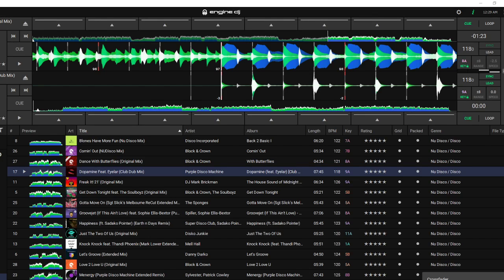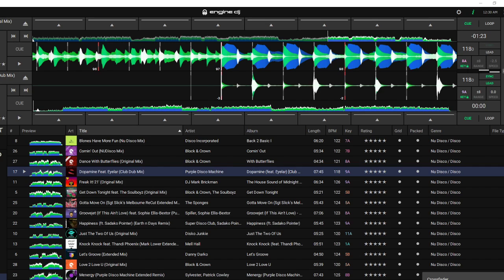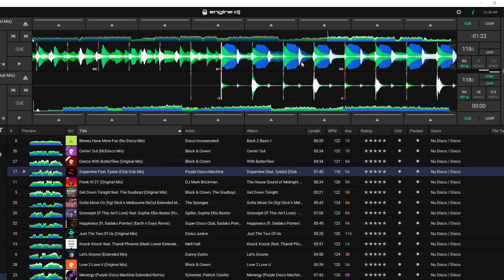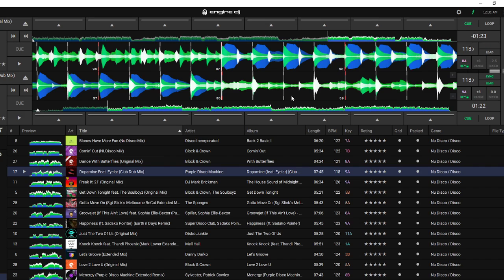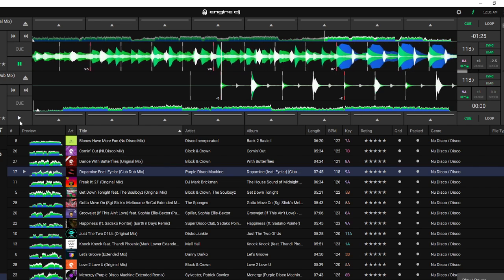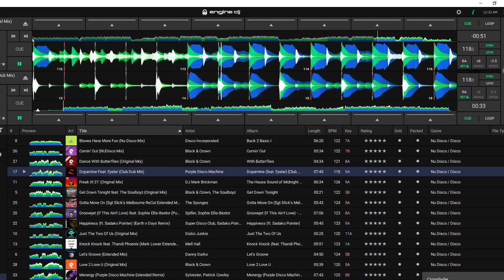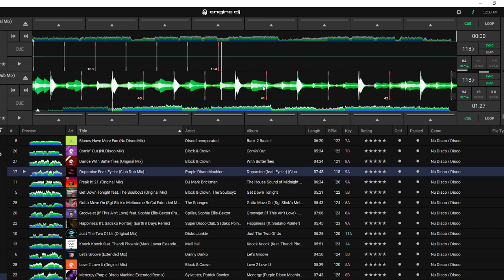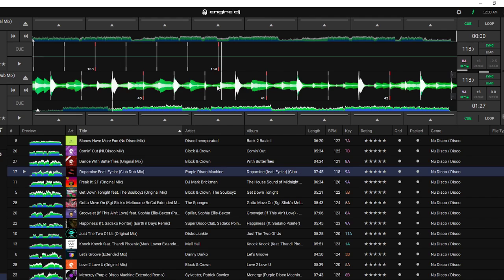Quick DJ Tips - Using time length do mix easy transitions.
Visit my Discord Channel for more DJ Tips & help!

Check out my Etsy store for some awesome dance music tees!

Reminder: These are my own personal opinions and do not reflect others at all.